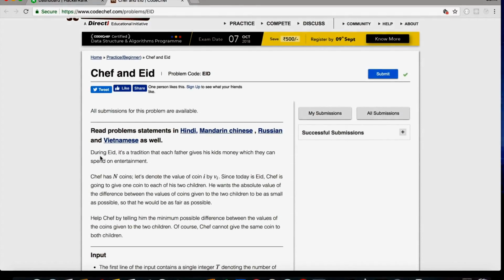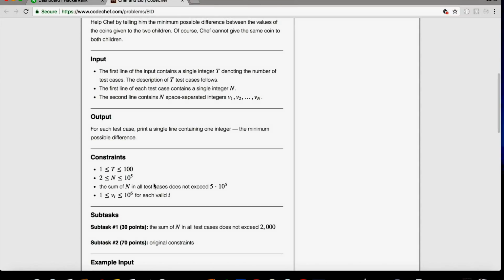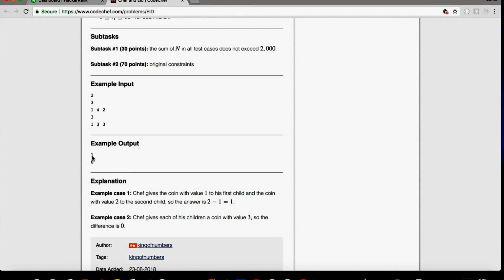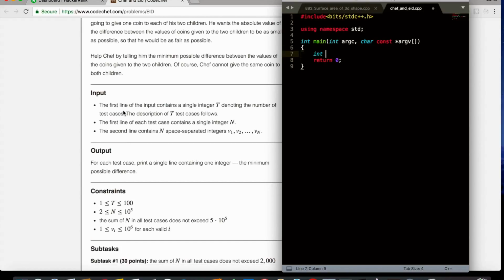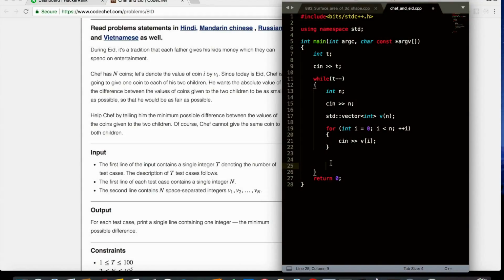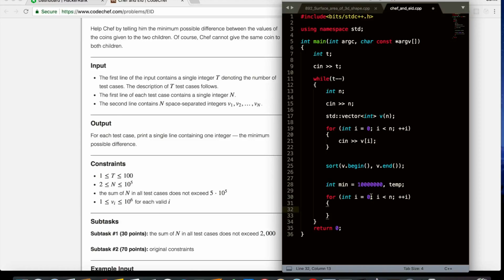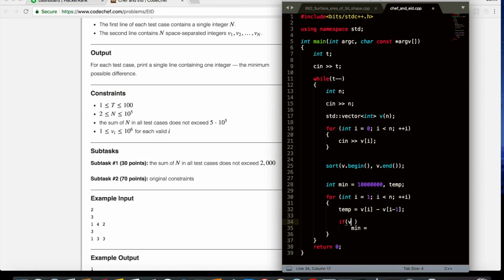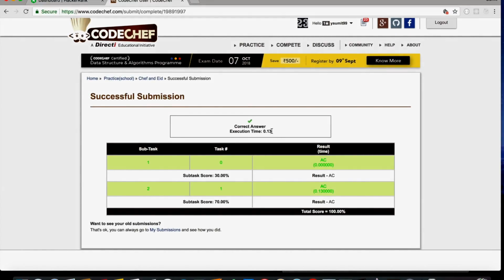coding media | codechef | chef and eid | Aug 2018 | Lunchtime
This is the solution video for  competitive coding contest held on codechef in August 2018 called Lunchtime.